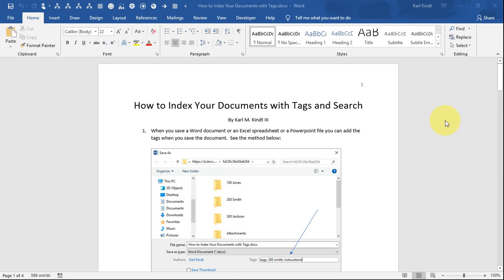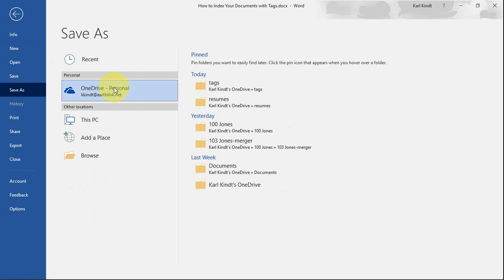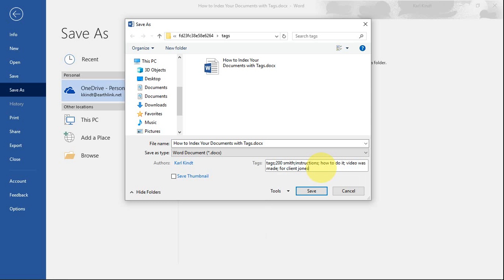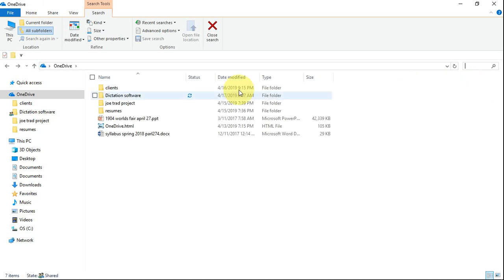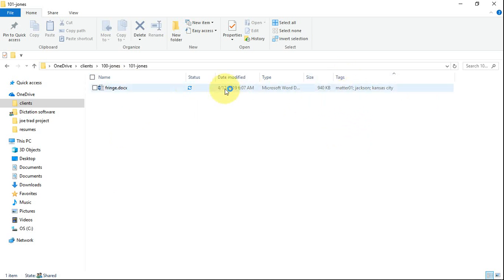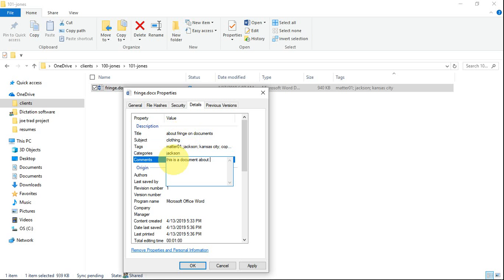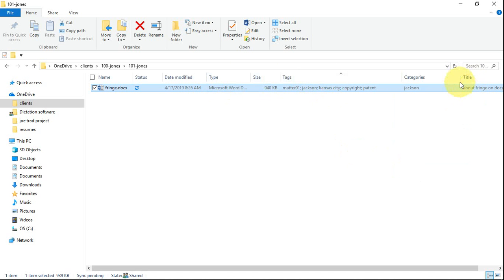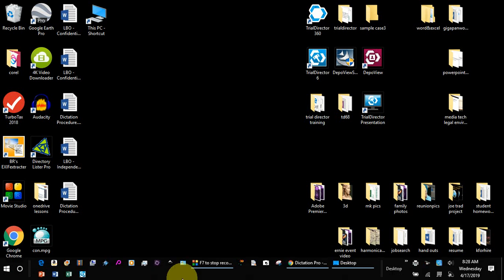tagging documents by Karl Kindt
This brief video provides the basic procedure for indexing your documents using File Explorer and the SaveAs feature in Office applications like Word.